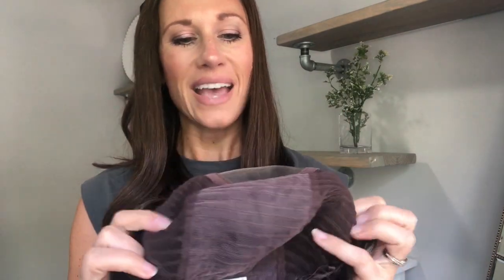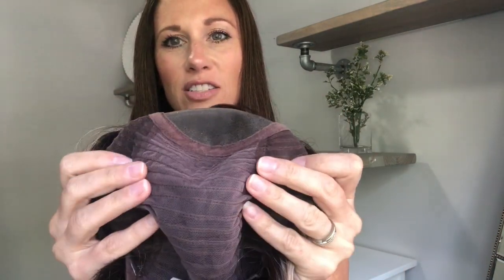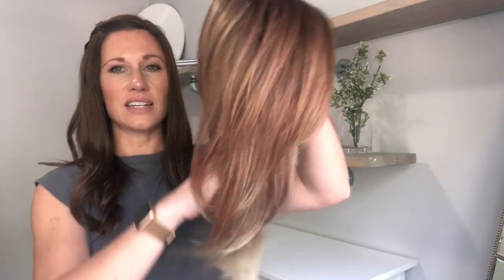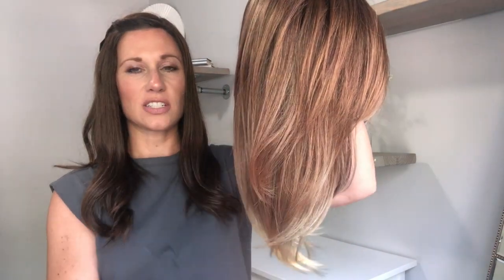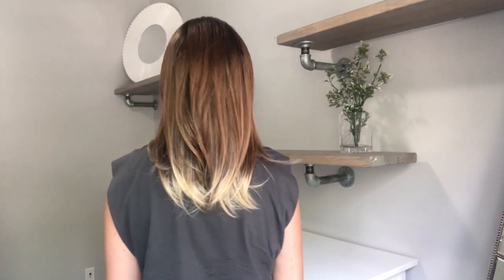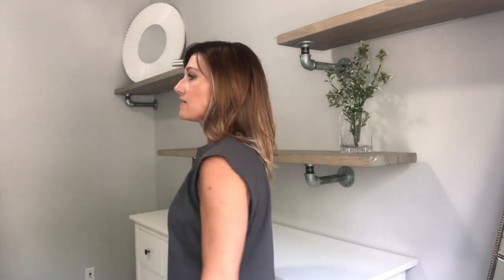Reed by Amore in Melted Coconut -WigsByPattisPearls.com Wig Review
Lauren reviews Reed in Melted Coconut by Amore.